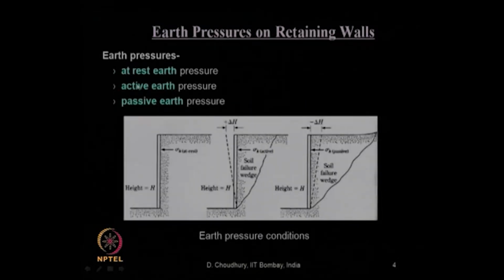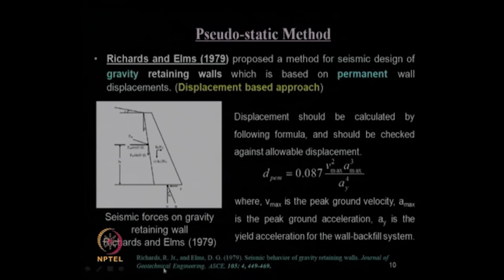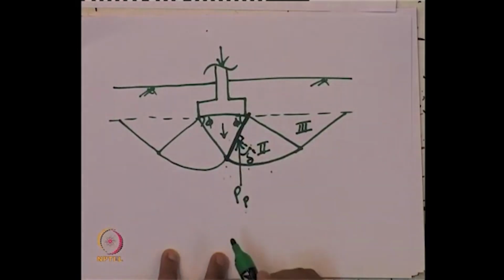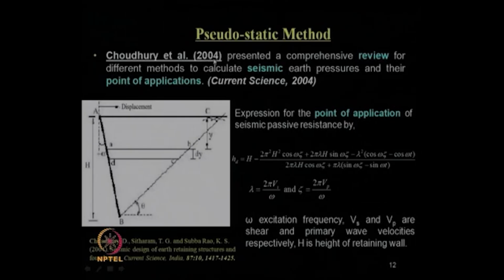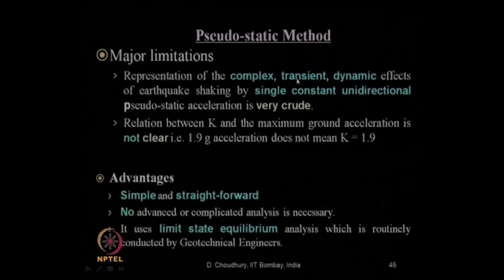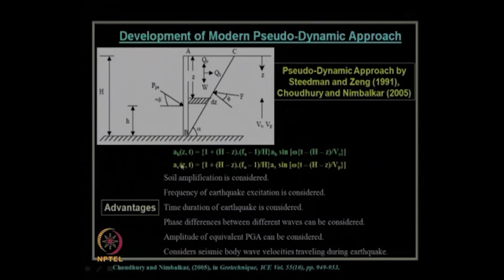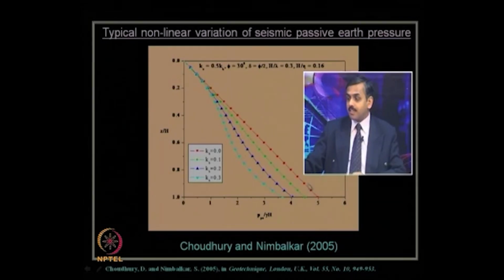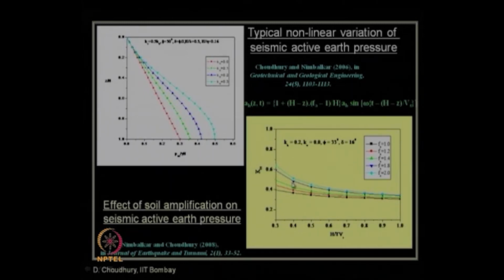L35-Seismic Analysis and Design of Various Geotechnical Structures (continued) part –II